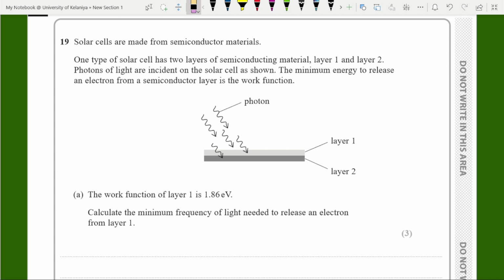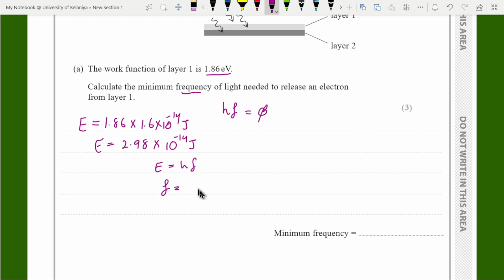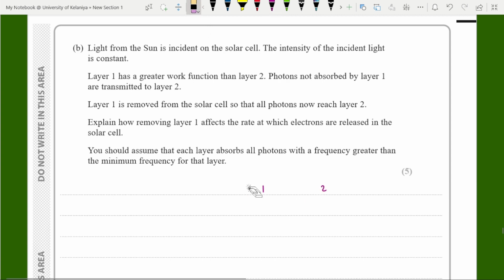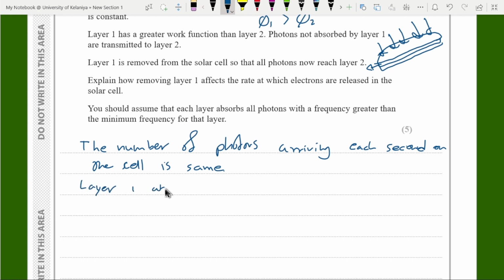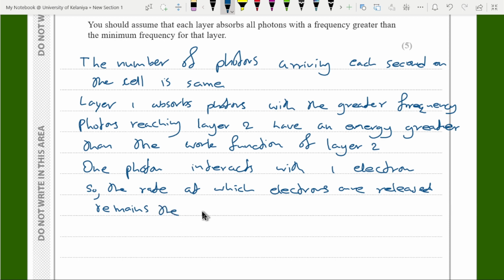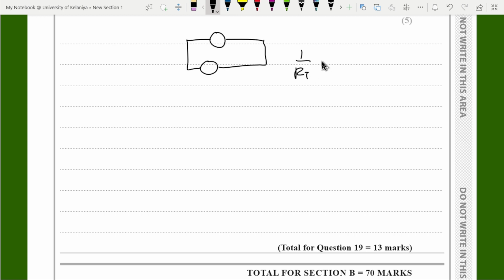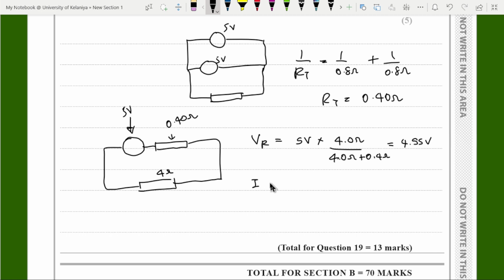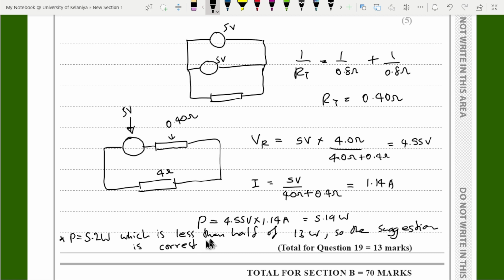Answers for Pearson Edexcel Physics | Unit 02 | 2024 January | Question - 19 | Explanation